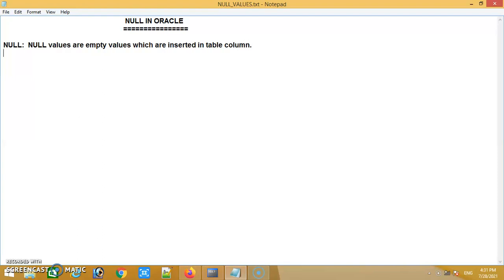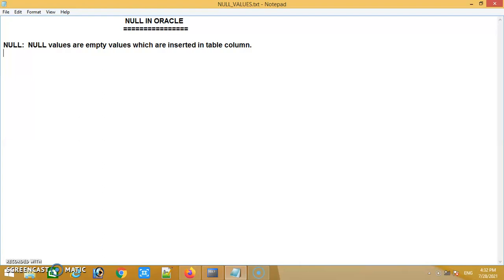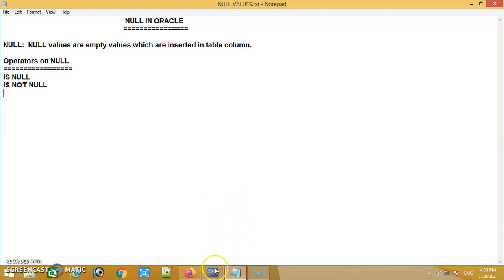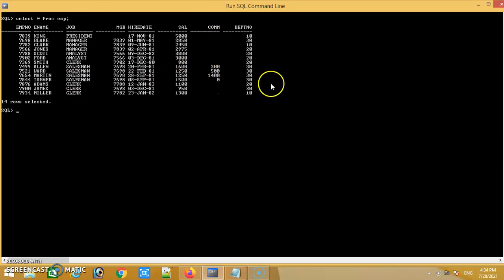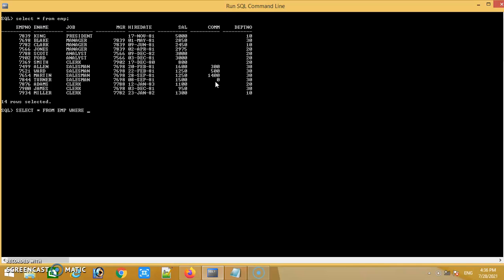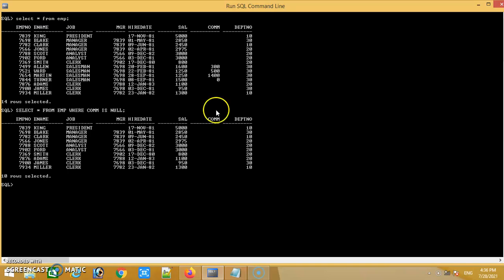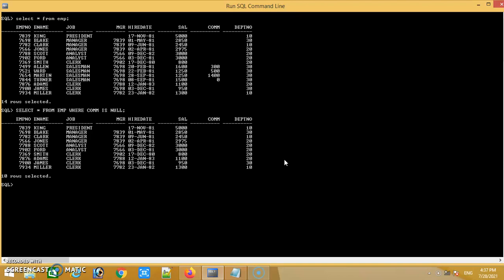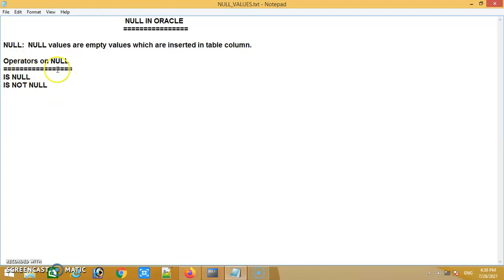Oracle NULL Values | NULL Values in Oracle | NULL in SQL | What is NULL | NULL Operators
In this video I have discussed about NULL values in Oracle, their Operators and how we can effectively use NULL in SQL queries to extract our
desired results:
   NULL Operators
  1. IS NULL
  2. IS NOT NULL